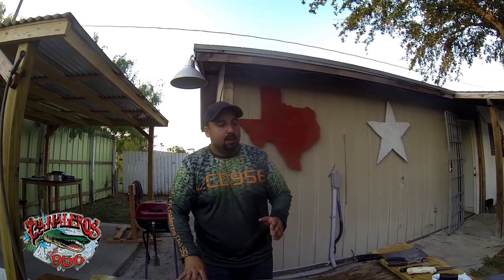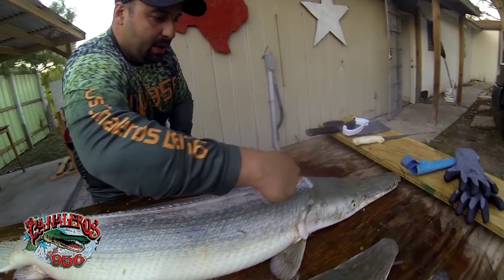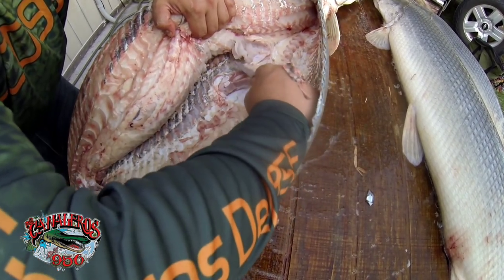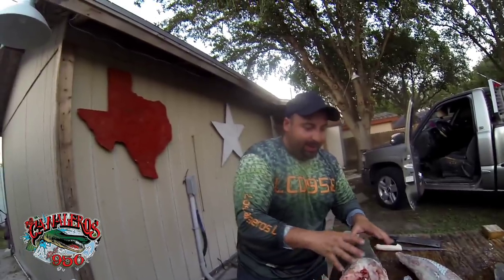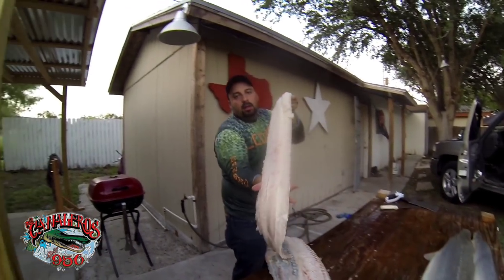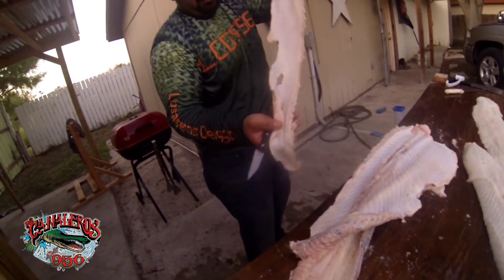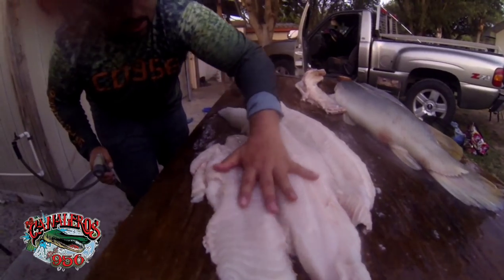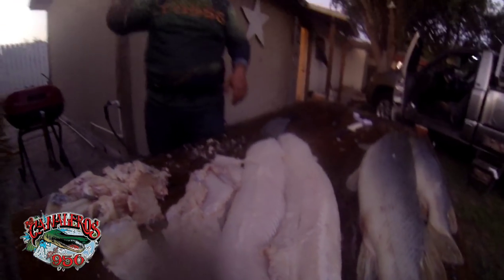Cleaning alligator gar and not wasting anything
Cleaning, deskinning and filleting alligator gar meat without waisting anything. Best and eassy way to go

For some of the best Facebook fishing experiences click on the link below, join, and visit us on Facebook.